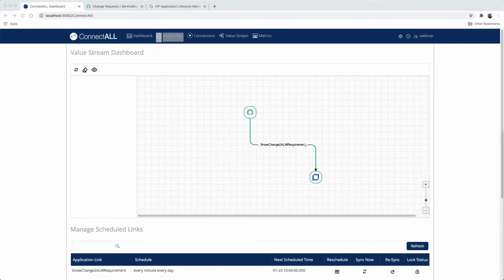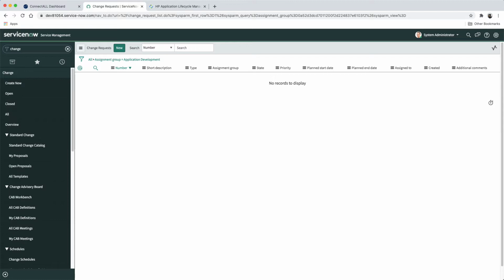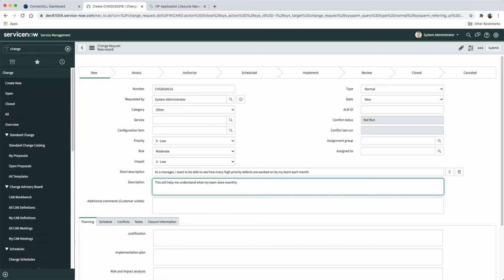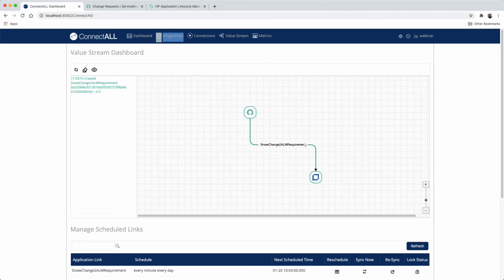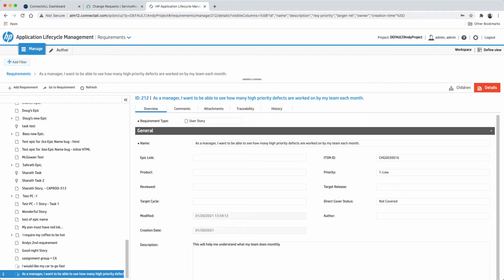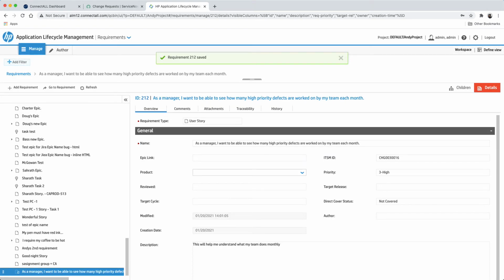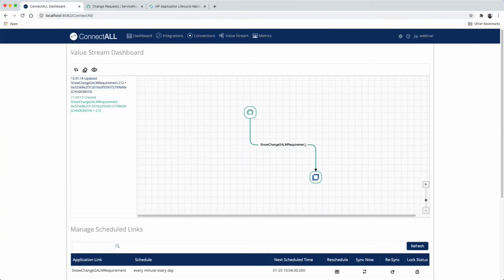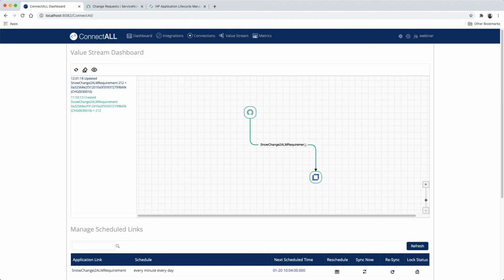ConnectALL: Managing Changes from ServiceNow to Micro Focus ALM/QC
Many organizations today use ServiceNow for change requests and Micro Focus ALM/QC for QA and Testing. In this quick demonstration, we will show you how to synchronize change requests from ServiceNow to requirements in Micro Focus ALM/QC.